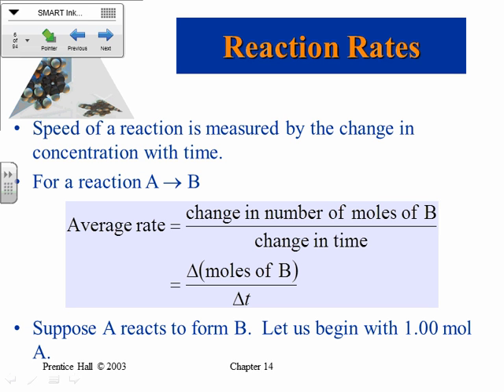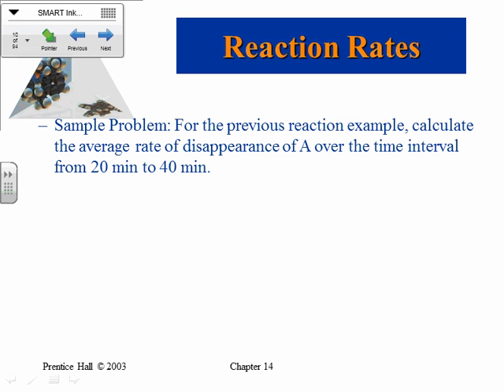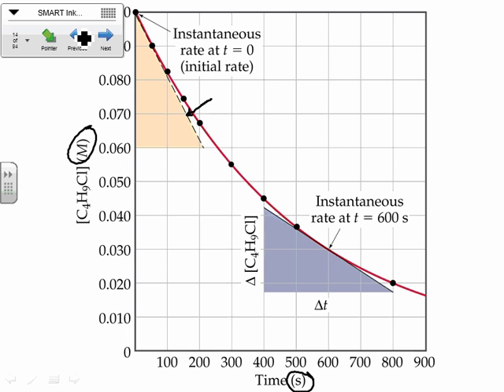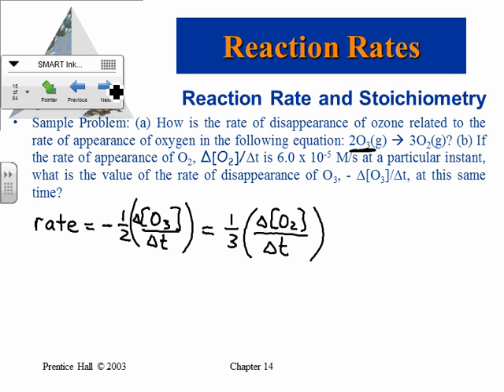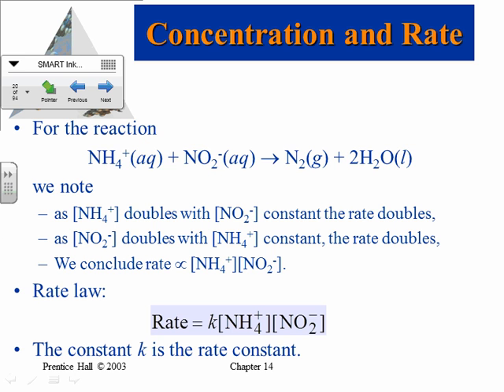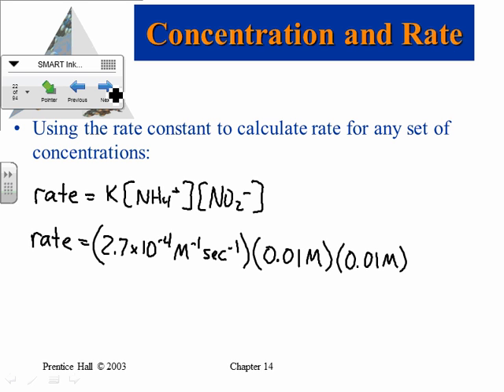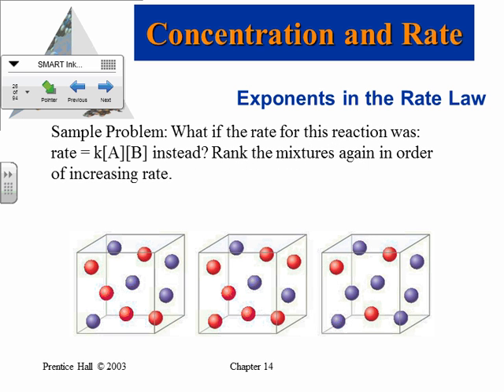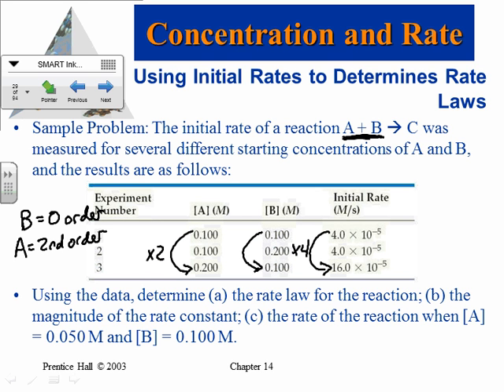Sections 14 2 14 3 Reaction Rates, Concentration and Rate Part 1